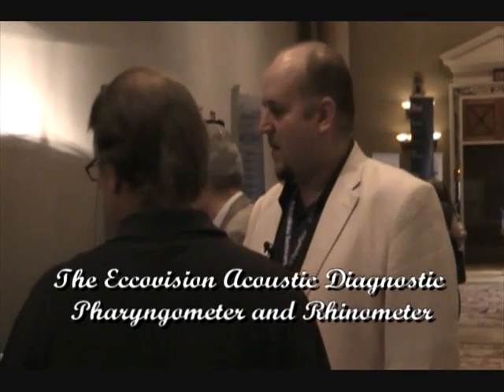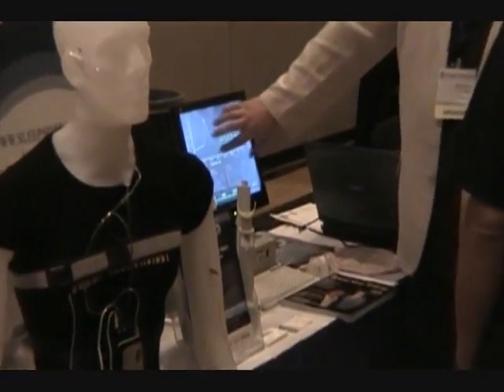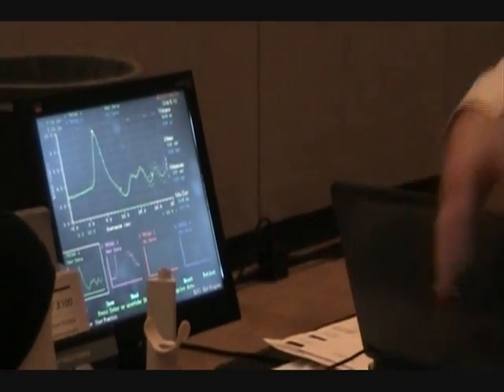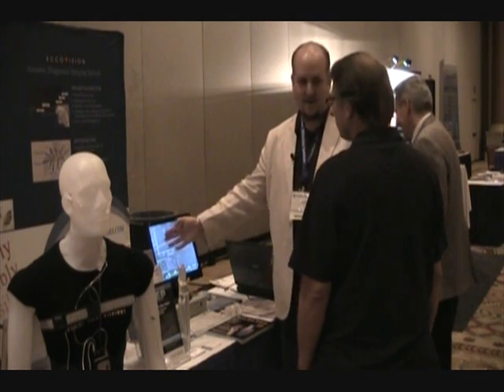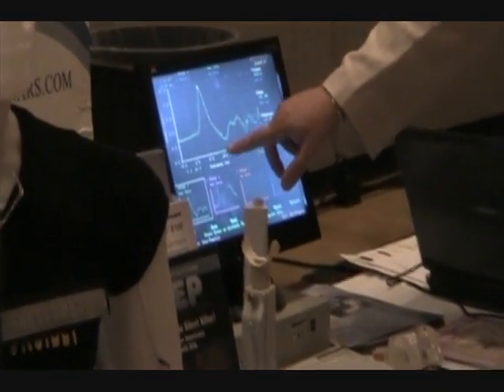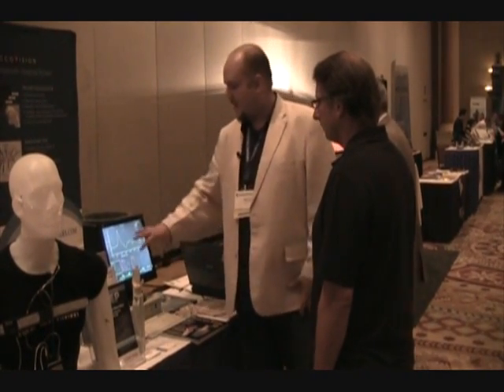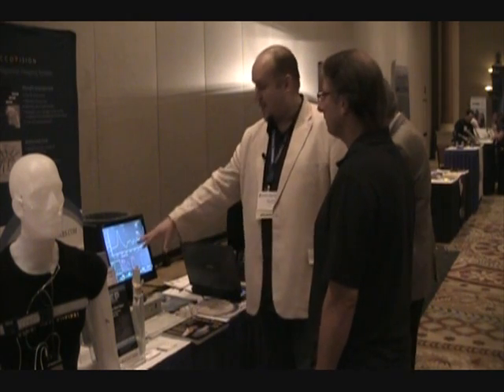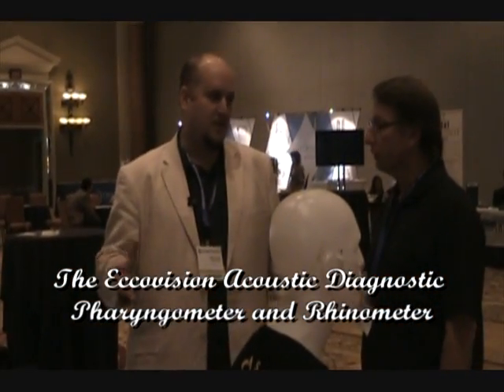John Nadeau Explains the Utility of Pharyngometry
John Nadeau from SGS explains the utility of the Acoustic Pharyngometer in a dental practice and how it is used to find optimal bite position for appliances to treat snoring and sleep apnea.